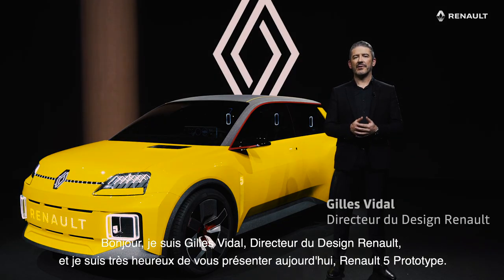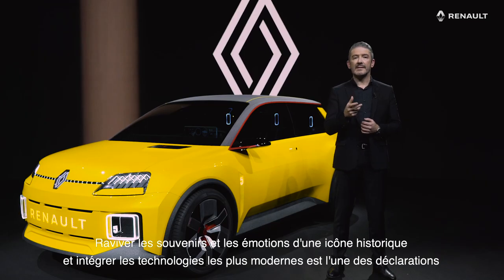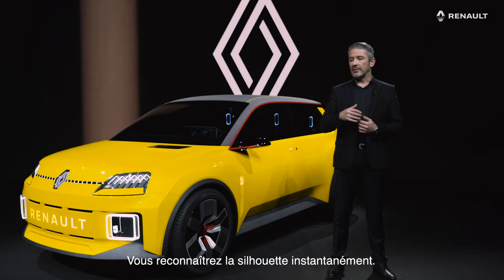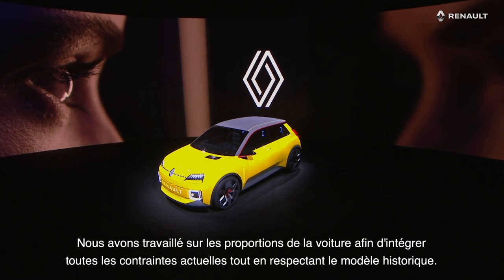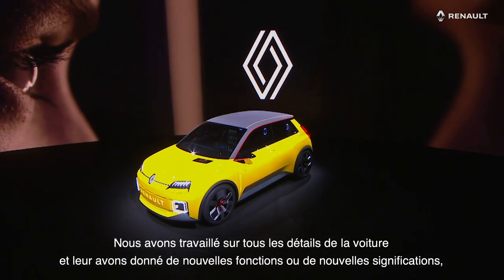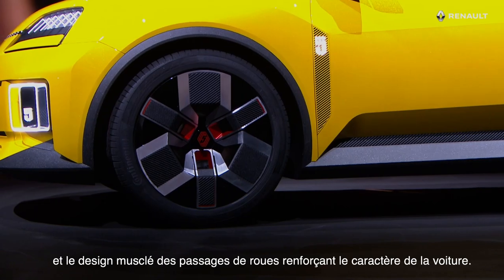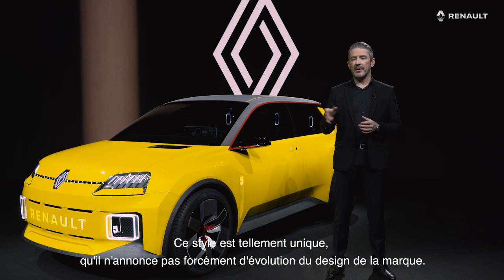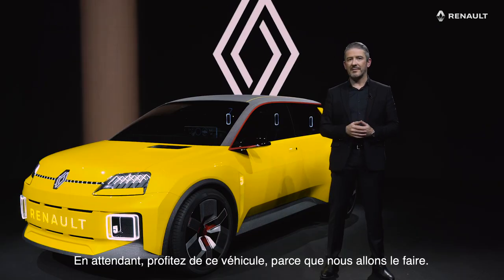RENAULT 5 par G. Vidal